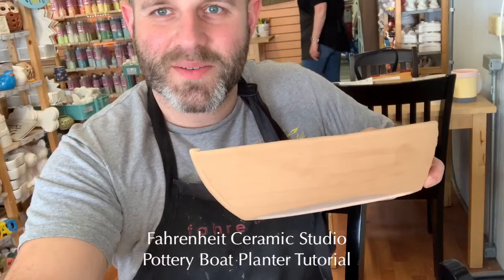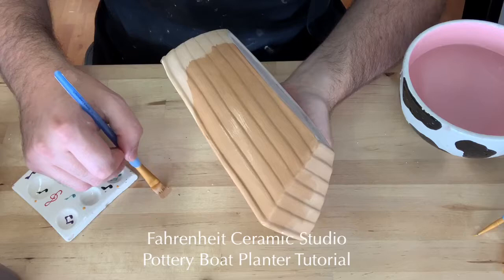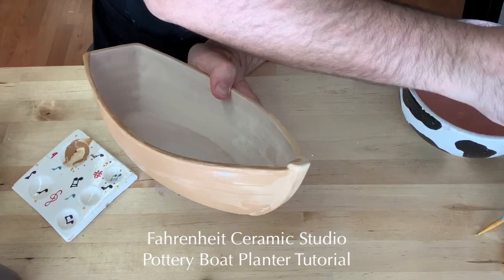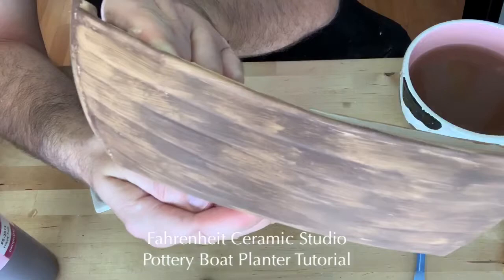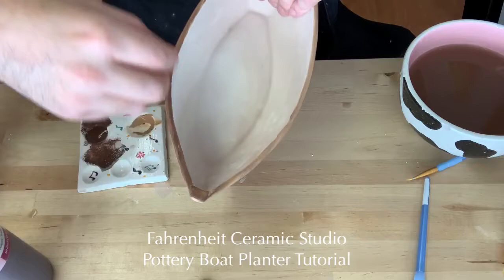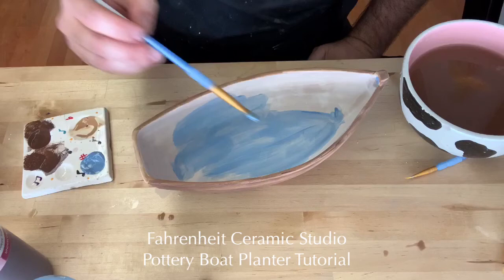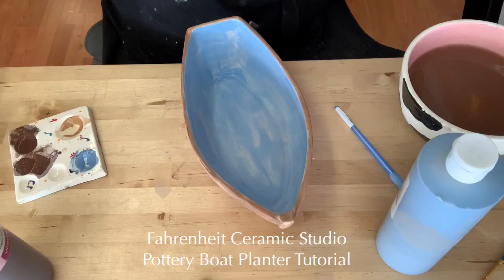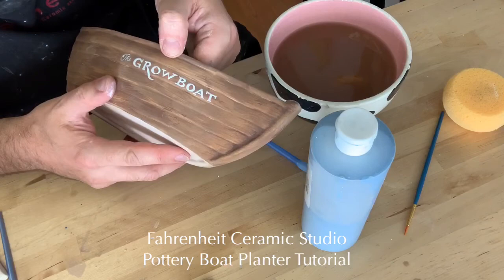Pottery Painting Technique: How to Paint a Boat Planter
Watch as Ken demonstrates a painting technique to achieve a woodgrain look on a ceramic boat bowl. His videos are very relaxing!! Kinda reminds me of a Bob Ross class.